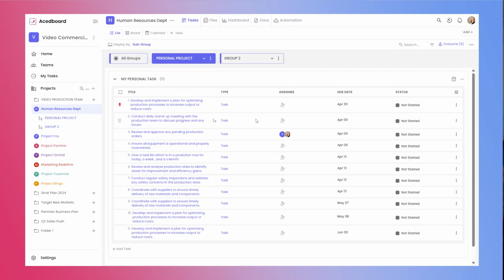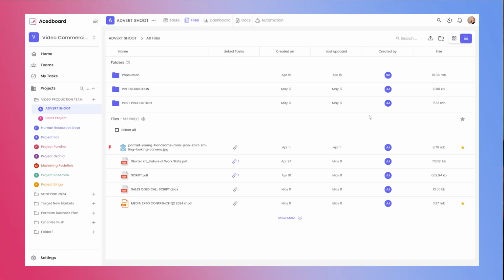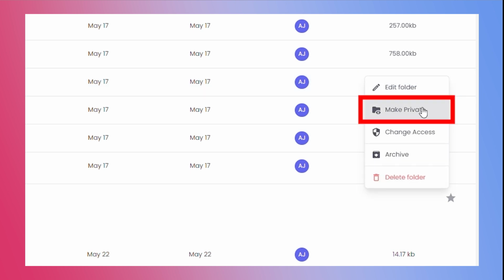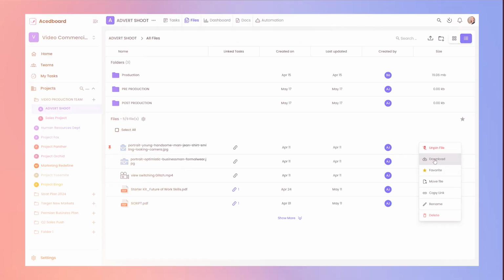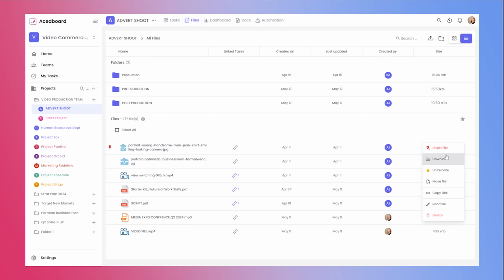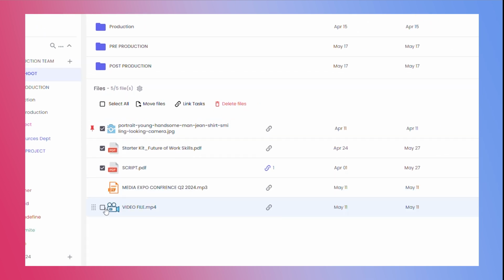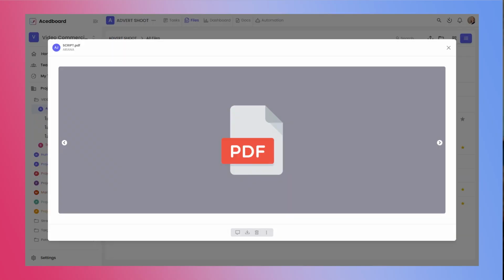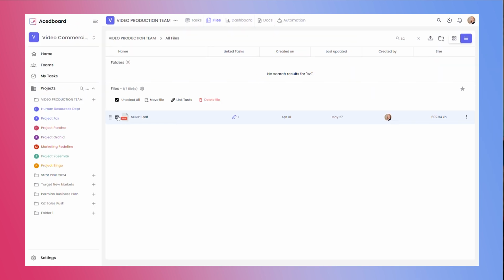MANAGE DOCUMENTS AND FILES IN PROJECTS: An overview of documents management in Acedboard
Acedboard is a comprehensive work collaboration platform designed to streamline project management. The platform also enables you to manage project related documents and files in a single-source-of-truth.

In this video, you will learn how to upload and download files, organize files, create file folders, secure folders by restricting access, link tasks to files, and add comments to documents.

Discover how Acedboard helps with:
a) Uploading Files: Learn how to easily add files to your project using drag-and-drop or the upload feature.
b) Viewing Files: Discover different viewing options, including list and tile/board views, to suit your preferences.
c) Creating Folders: Understand how to create private folders for better organization and confidentiality.
d) Managing Files: Explore options to pin important files, download, move files between folders, and link files to specific tasks.
e) Confidentiality Features: Learn how to set files as confidential to control access.
f) Commenting and Reviewing: See how to add comments to files for team collaboration and track document activities.
g) Searching for Documents: Utilize the search feature to quickly find files in list view.